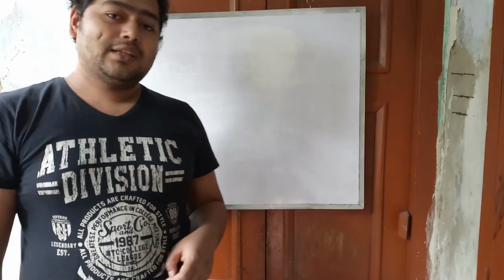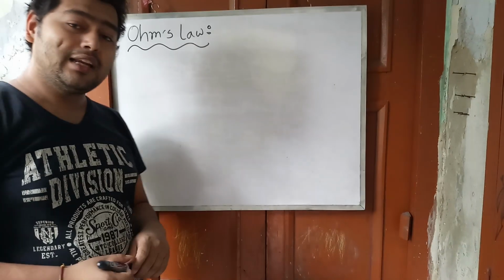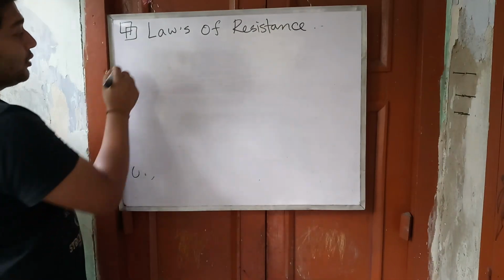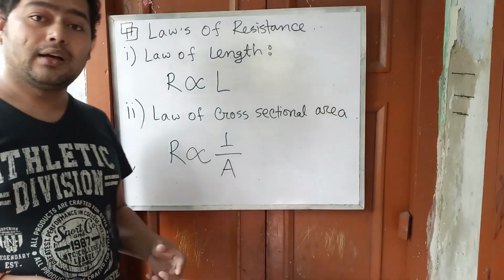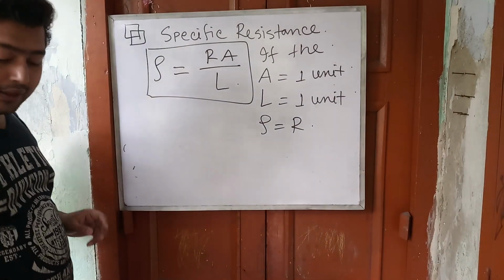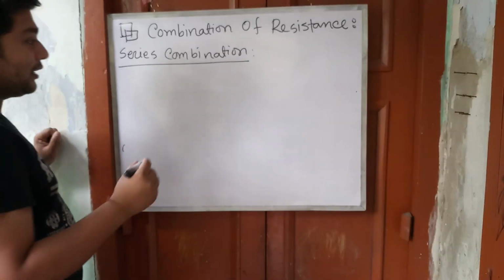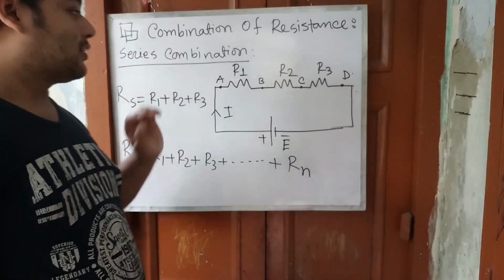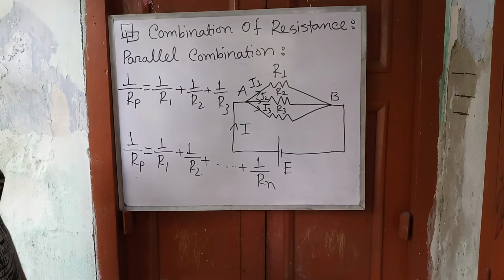Physics Class-10 ( EV) Chapter- 11[ Current Electricity ] Lecture- 1